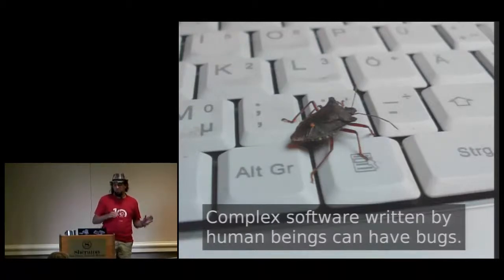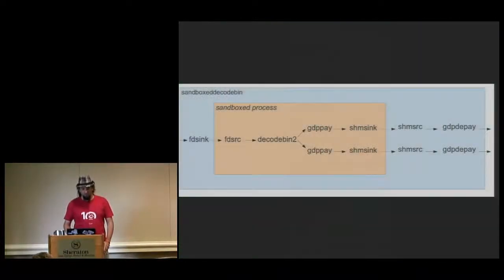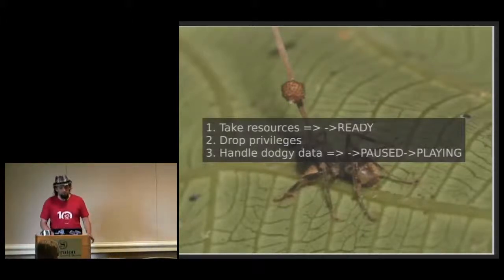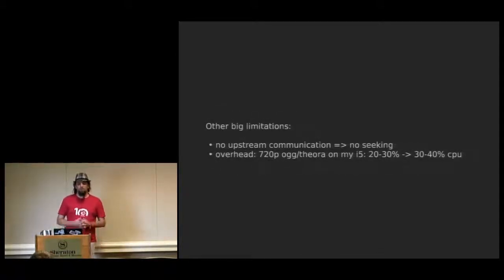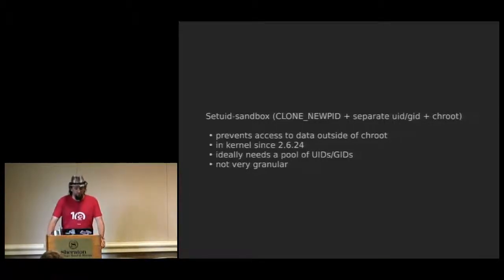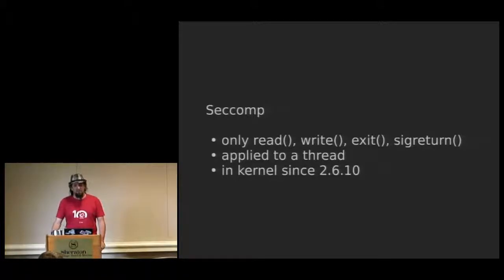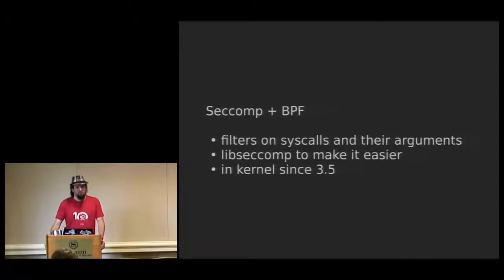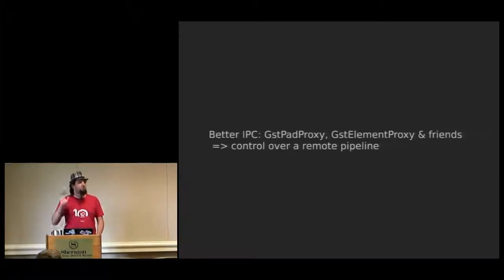Playing in the sandbox - GStreamer security (GStreamer Conference 2012)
By Guillaume Emont.

GStreamer is a big and successful project that implements complex formats. We use it to read media streams that sometimes come from untrusted sources.

The size and complexity of GStreamer and all the format implementations it brings means that the presence of security bugs in a media playback pipeline is not totally unlikely. An attacker could forge a stream that would exploit such a bug so that he can execute code of his making in the context where the exploited code was running.

A common way to alleviate this kind of issue is to run the software handling untrusted data in a context where its privileges are very limited, so that a successful exploit of a bug in the software would only grant the attacker execution rights in that limited context. We call such a context a sandbox.

I have run some experiments[1] with setuid-sandbox[2], a stand-alone version of the sandboxing system used by chrome on GNU/Linux, that shows the feasibility of running at least part of a pipeline in a sandbox. In this talk, I will explain this work[3], its limitations and discuss what can be done to improve on it.